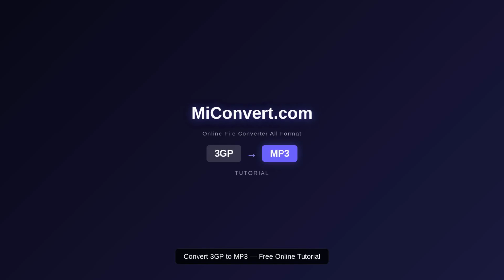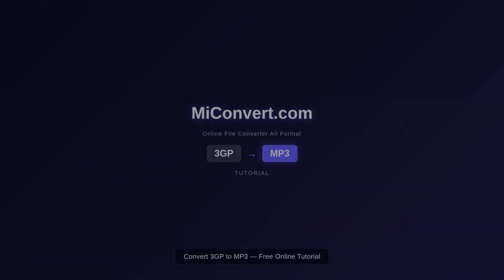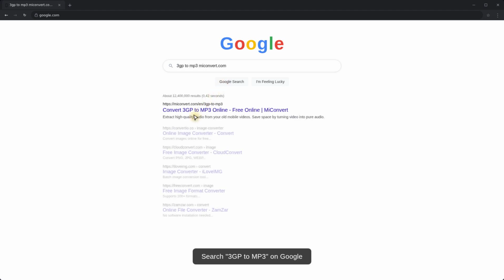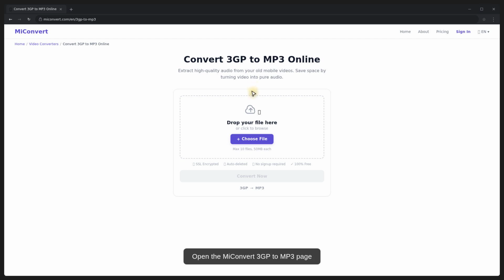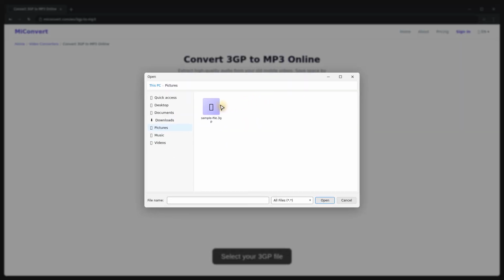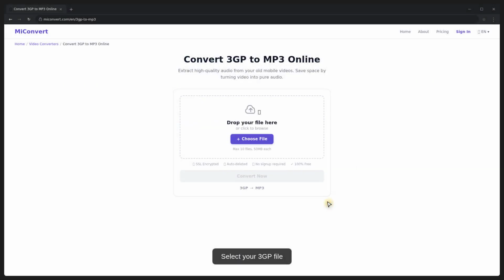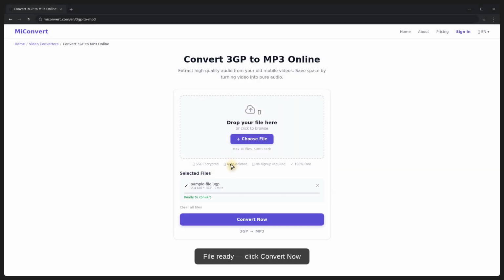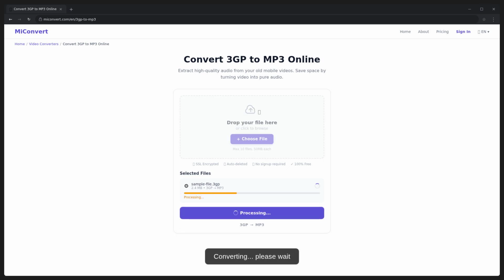Convert 3GP to MP3 Free Online | Change 3GP to MP3 in a Flash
Learn how to change 3GP to MP3 online incredibly simply and quickly. This tool maintains 100% of your original file's quality.

⏳ Timestamps:
0:00 - Why convert 3GP to MP3?
0:06 - Searching for the tool on your browser
0:14 - Entering the main interface of MiConvert
0:20 - Selecting and uploading your 3GP file
0:28 - Clicking the Convert button
0:35 - Waiting for the system to process for a few seconds
0:41 - Downloading the complete MP3 format file
0:48 - Conclusion